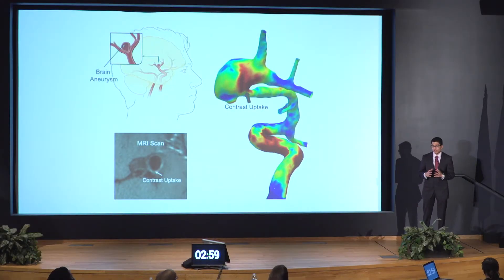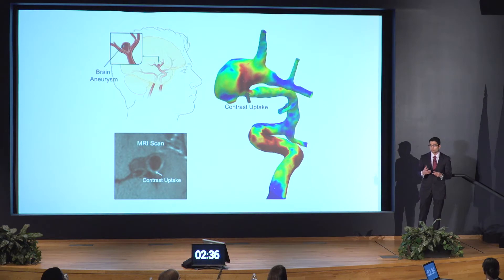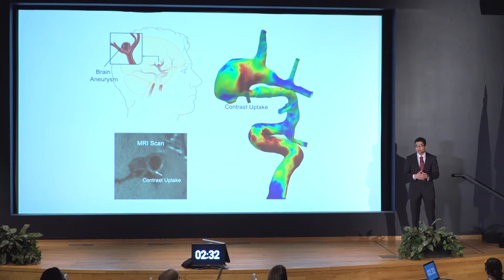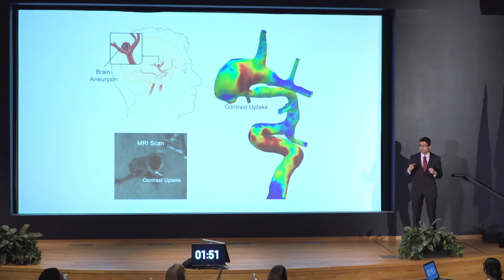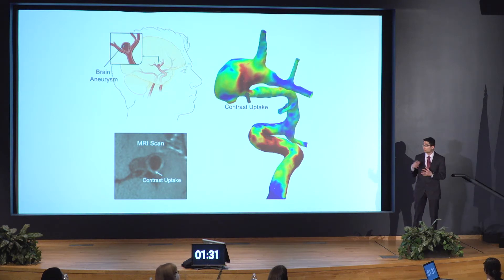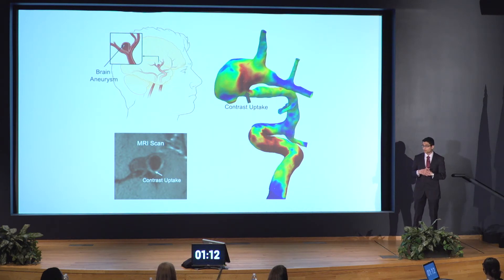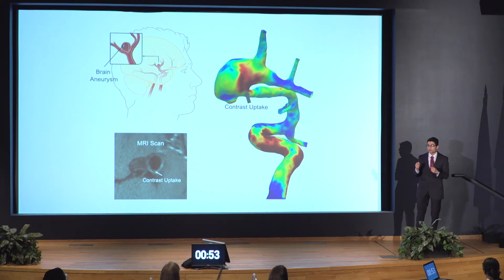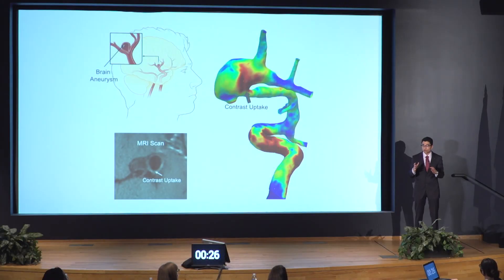Sricharan Veeturi, 3MT 2022 Finalist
Presentation Title: Imaging Biomarkers for Risk Stratification of Brain Aneurysms
University at Buffalo Three Minute Thesis Competition, March 4, 2022.